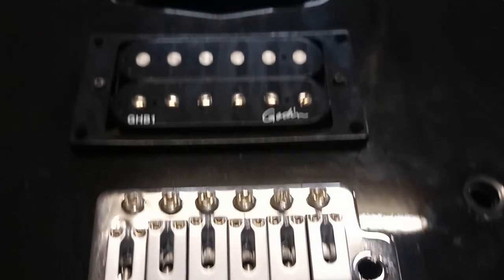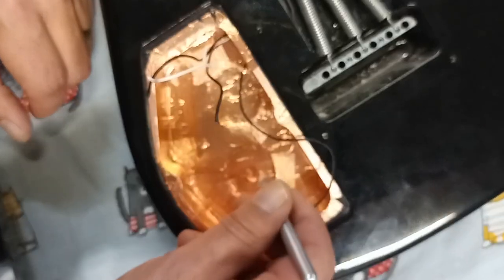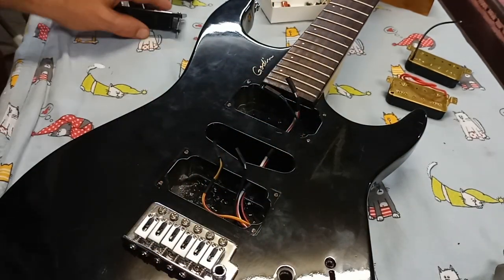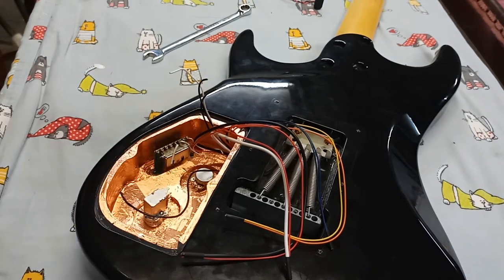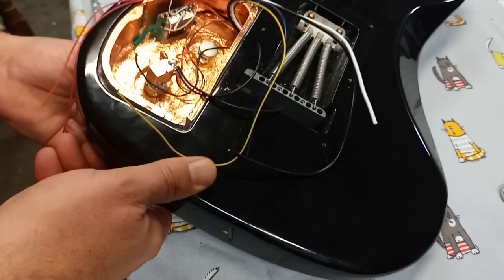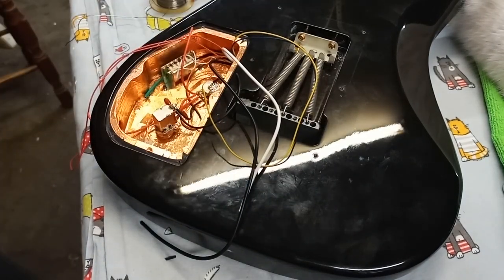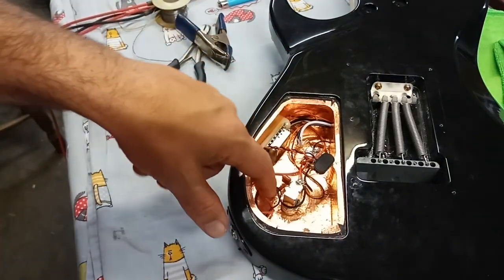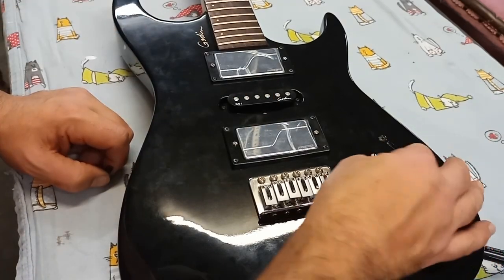Fishman Fluence Modern Humbucker set installation - PLUS - Copper Shielding to kill the RF noise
Kind of long but concise, first 20 minutes is the copper shielding application followed by the humbuckers installation. I bought the copper tape off of Amazon, the pickups were purchased at a guitar shop in Montreal. There were no instructions in the box , that was fun,  but it all worked out in the end with a bit of compromise.

The schematic that I used was based on one that was on the Fishman site but I modified it for a battery connection. I photo shopped  the modification and posted it in the video, it can be seen at 19:33m. Although I had set out to install the passive pickup that wasn't being changed, the active circuit did not provide for this option. There is however a middle pickup that Fishman has that would work with this active configuration so this may be something brother does in the future.

The actual wiring portion of the video is aimed at a novice with tips and advice when working on guitars. If you are an experienced enthusiast and have this same set of humbuckers just go to the schematic and get jiggy.

Creds to Karl Casey @WhiteBatAudio for the dope 80's background groove, check out their channel here on youtube for more cool tunez.